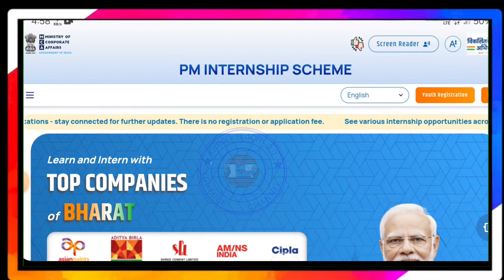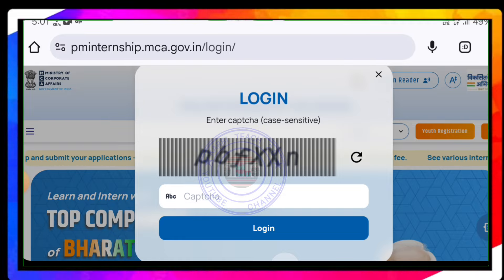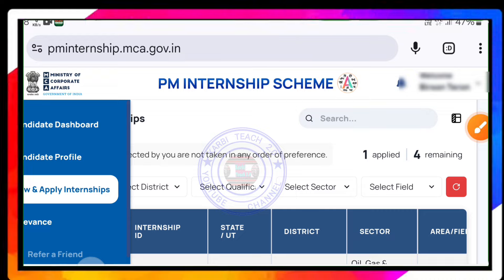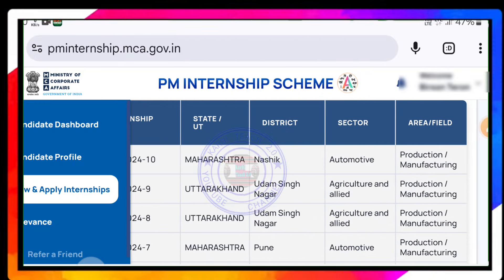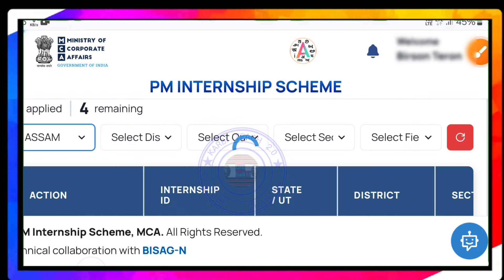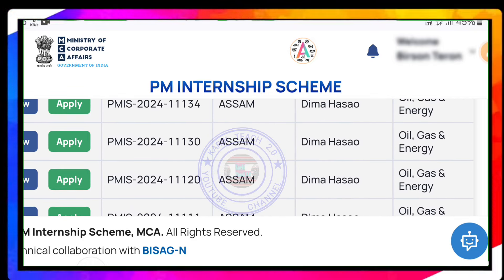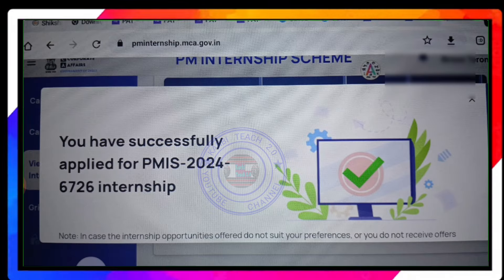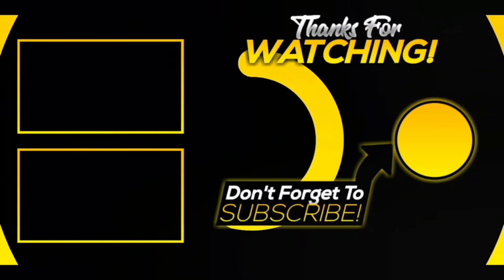Pm Internship Scheme Apply Full Process 2024//Benefits ₹11000 Monthly//Apply Online Now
LABANGSO VIDEO LAKE PM INTERNSHIP SCHEME APPLY ONLINE 2024 APUTHAK SI PAKLANG PON IK LO.

*Your Queries *

pm internship scheme 2024
pm internship scheme 2024 apply online
pm internship scheme
pm internship program 2024
pm internship program 2024 apply online
pm internship 2024
pm internship scheme 2024 online apply
pm internship program 2024 apply online kaise kare
pm internship yojana 2024
internship 2024
pm internship scheme 2024 application for
pm internship scheme how to apply
pm internship yojana apply online
pm internship scheme 2024 registration